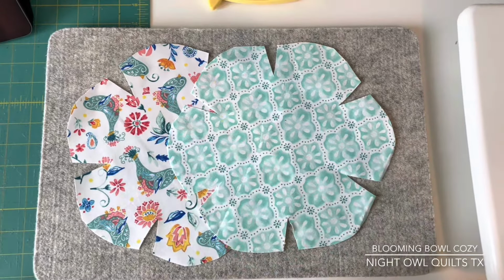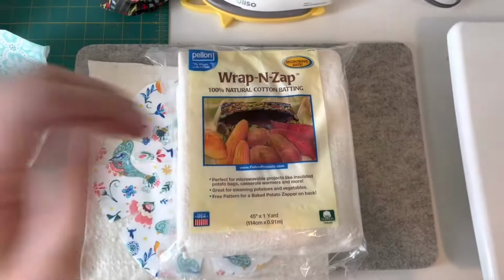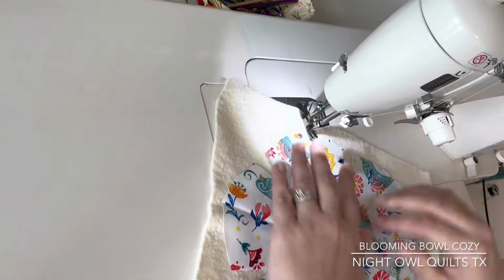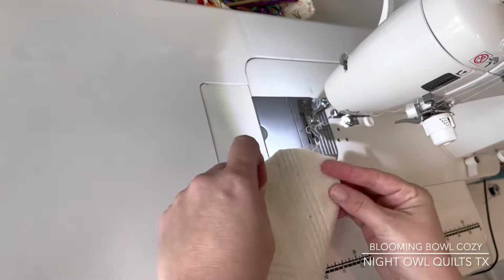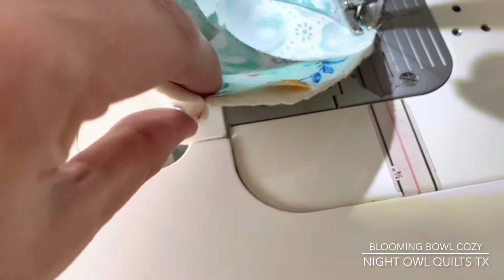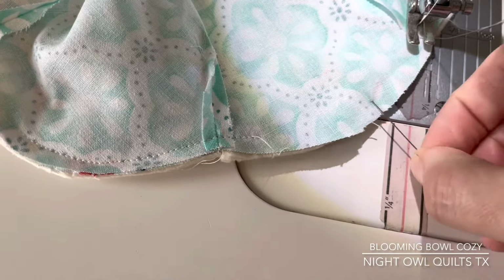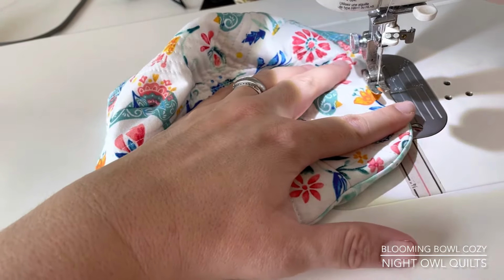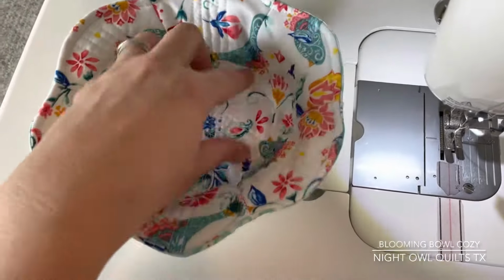Blooming Bowl Cozy Pattern Tutorial, Bowl Cozy Sewing Tutorial, Beginner Sewing Pattern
Blooming Bowl Cozy Pattern by Night Owl Quilts TX is available for purchase at

The Blooming Bowl Cozy pattern comes with templates to create 3 different sized cozies. This beginner friendly pattern sews up in less than 30 minutes!

The pattern template will be available for immediate download from Etsy after purchasing the file.  The pattern includes written instructions and diagrams, this video is a companion video, and is not intended to be followed without the pattern.
Pattern Copyright Night Owl Quilts, Sarah Yeates 2022